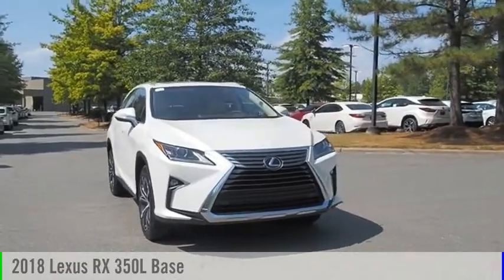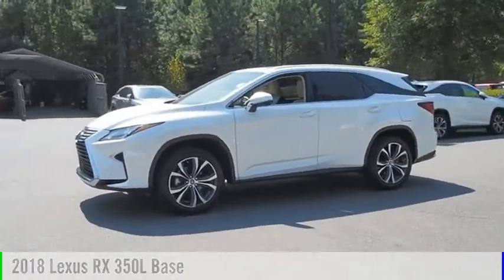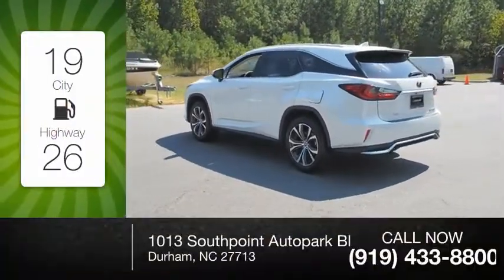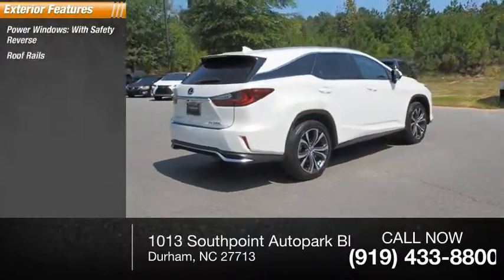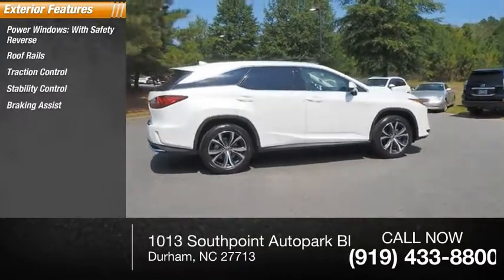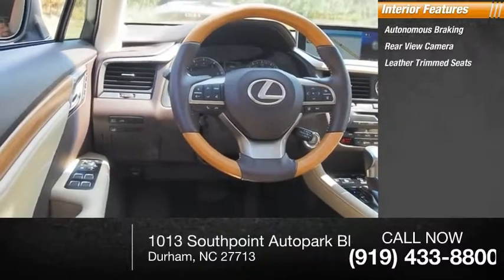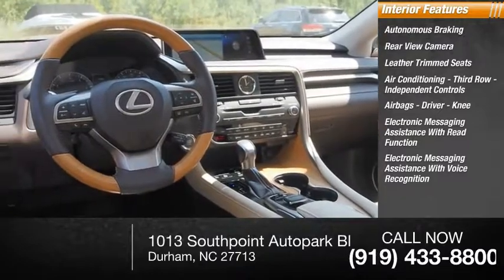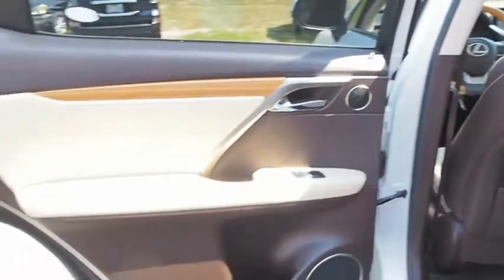2018 Lexus RX 350L for sale in Durham NC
2018 Lexus RX 350L for sale in Durham NC - Stock # D36328U
Year: 2018
Engine: 3.5L V-6 cyl
Transmission: 8-Speed Automatic
Mileage: 15,686 miles
MPG Range: 19/26
Exterior Color: Eminent White Pearl
Interior Color: Parchment
Address:
VIN: JTJGZKCA1J2008017